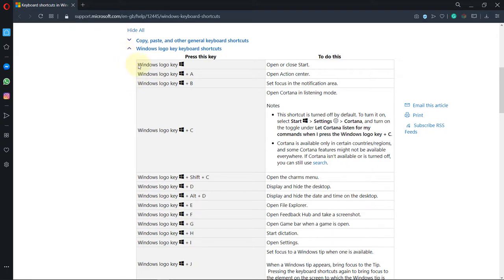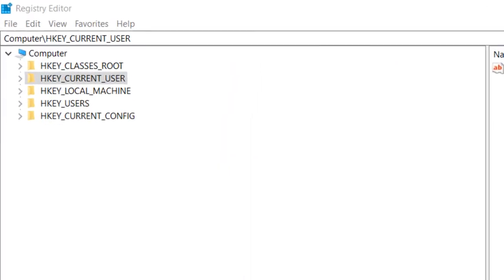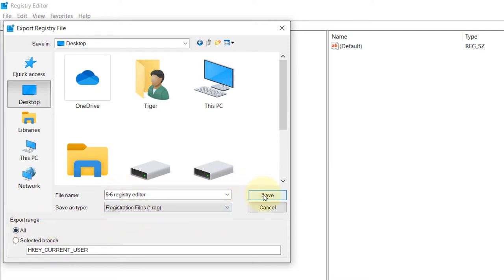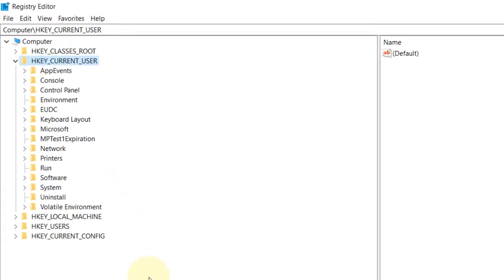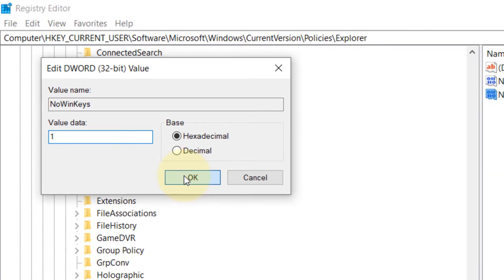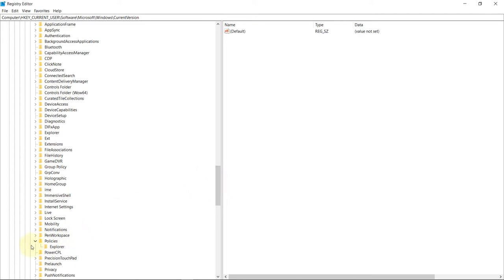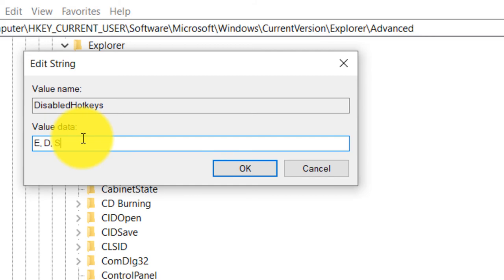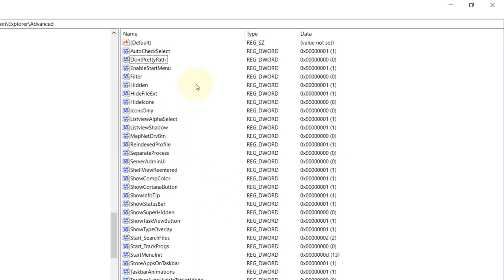How to disable HOTKEYS in Windows 10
Sometimes when you're playing a game or using an application with its own shortcut keys, it might clash with the windows shortcut keys. In this video, I'll show you two different methods to disable windows shortcuts keys. In the first method, I'll show you how to disable all the hotkeys and on the second method to disable individual keys.